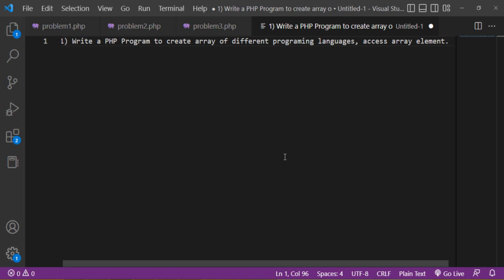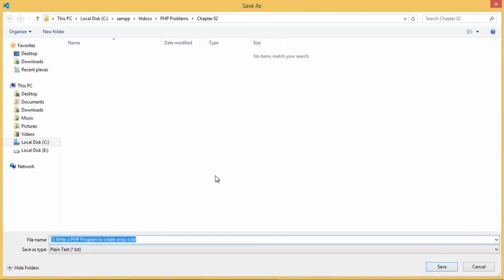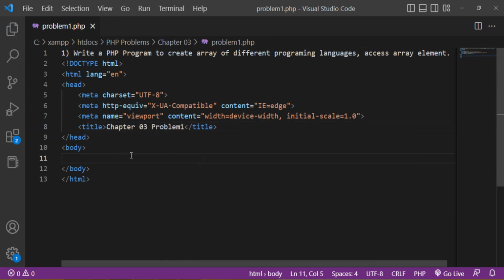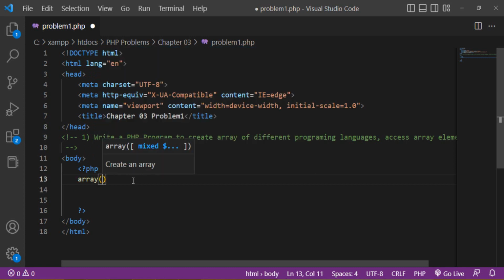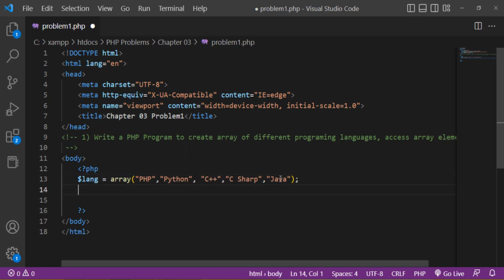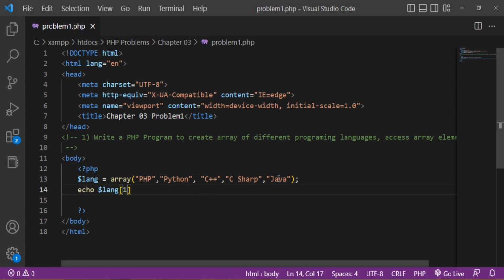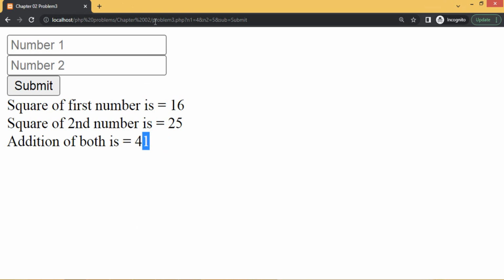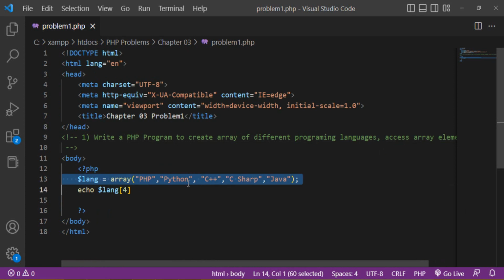Amazing | Learn PHP with 60+ Exercises for Web Development Chapter 01/10 Lec 08